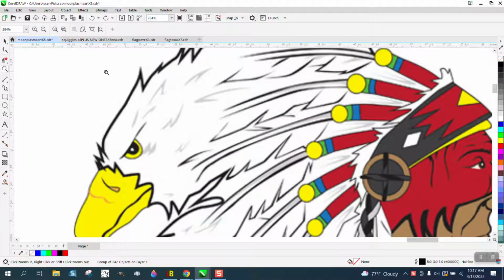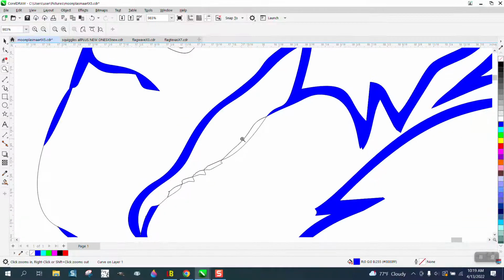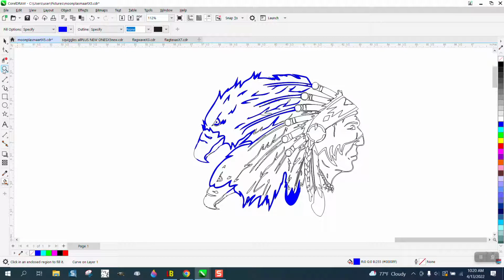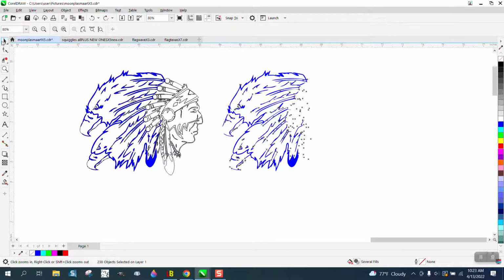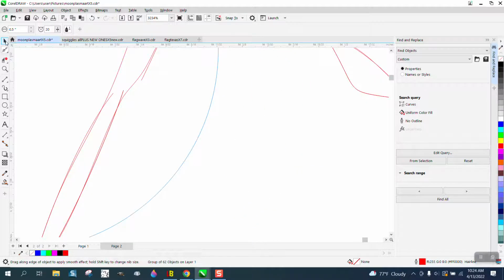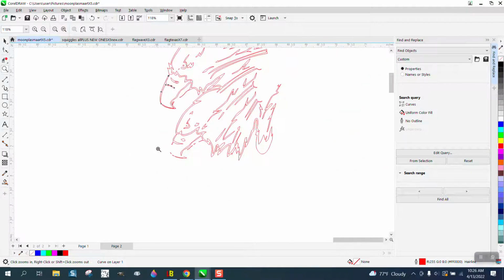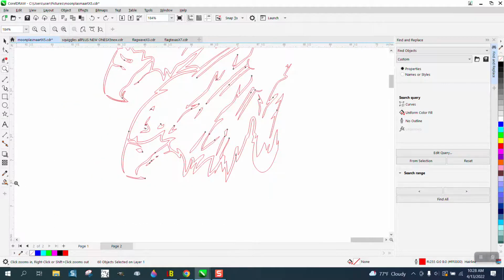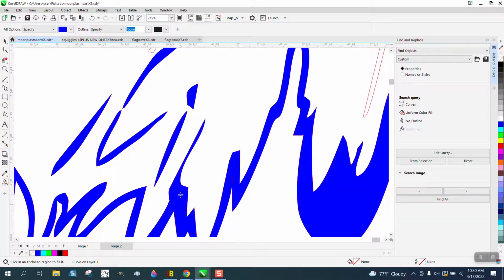Corel Draw Tips & Tricks Clean up for a Plasma Cutter Indian head dress